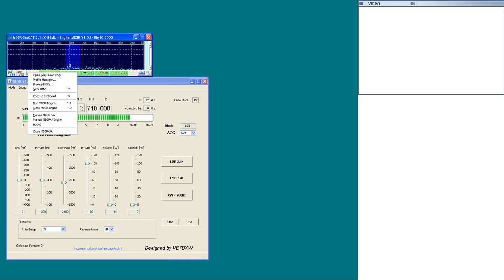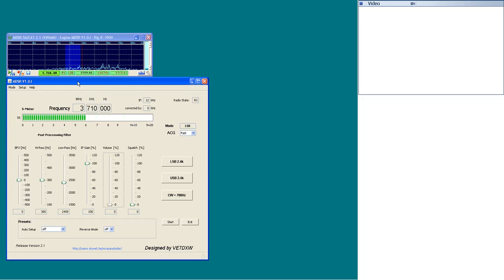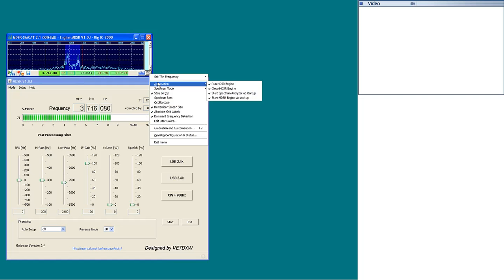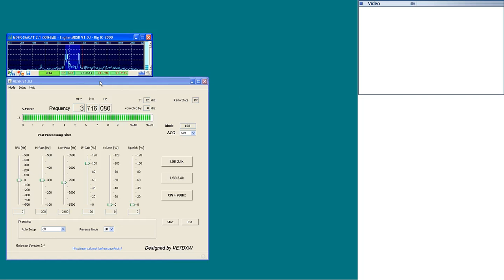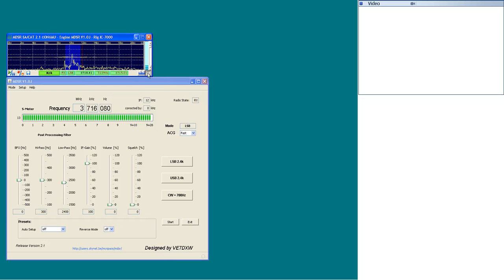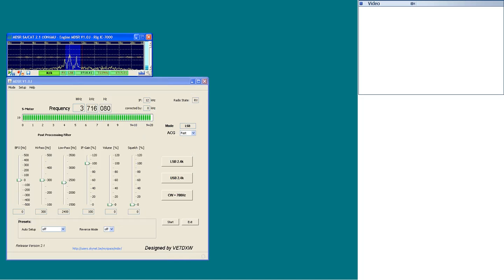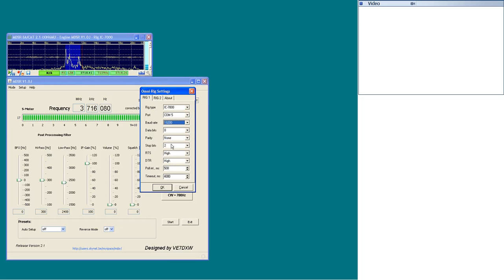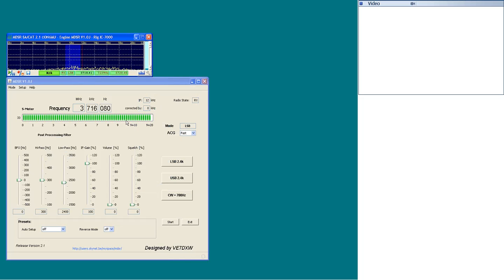MDSR-SA-OmniRig Manual.mp4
User- and instruction- manual for the MDSR software. This software is designed by HAM radio operators for HAM radio operators.
The MDSR allows the upgrade of non SDR transceivers to SDR by connecting a down converter to the IF signal inside the radio.

Thanks;

The MSDR Team